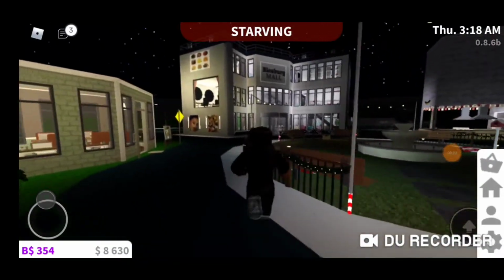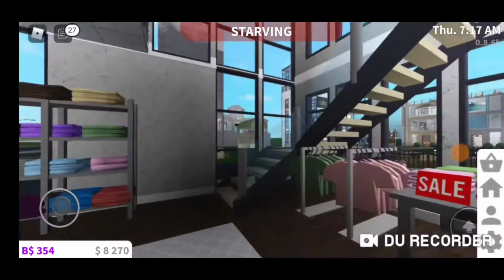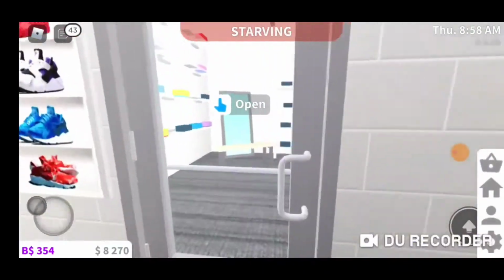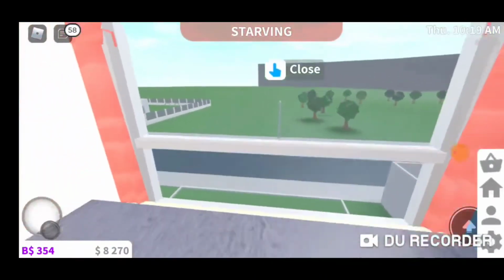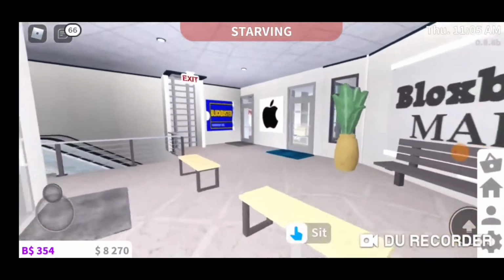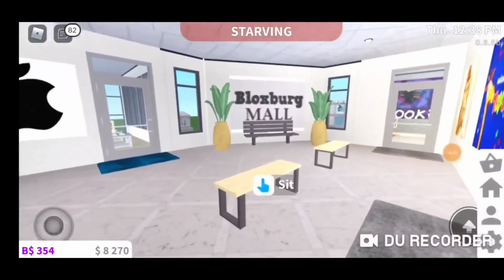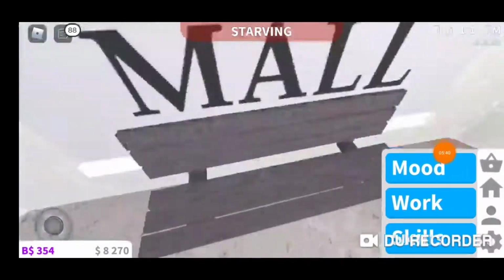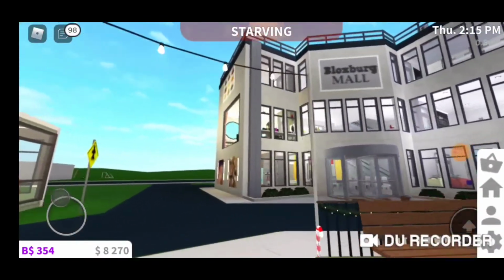Bloxburg CITY MALL | Tips & Tours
So today we are back with another tips and tour video and our CITY MALL.
If you want to see the progress of it, check out my 2 previous bloxburg videos